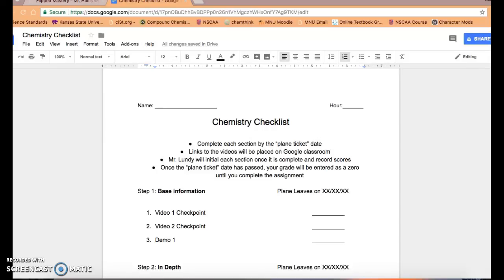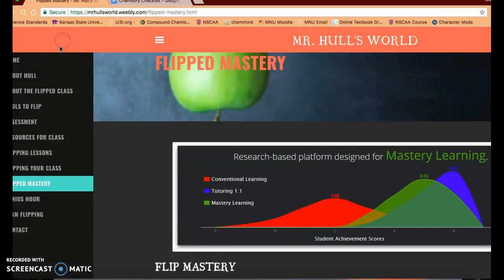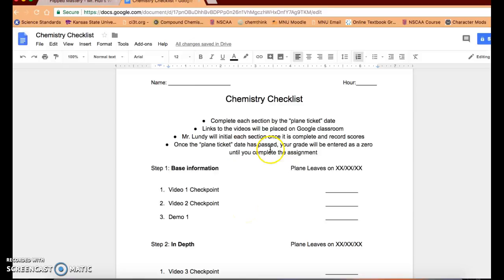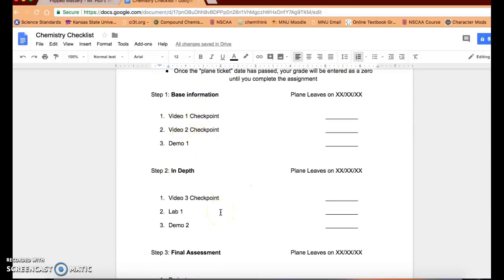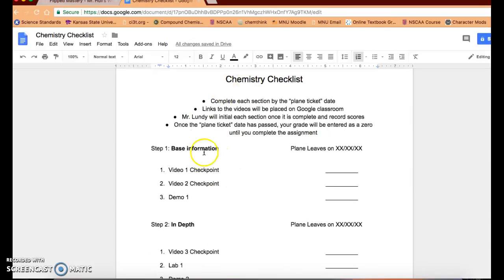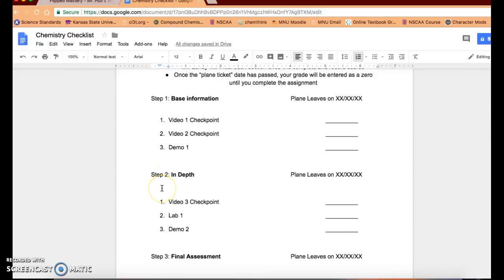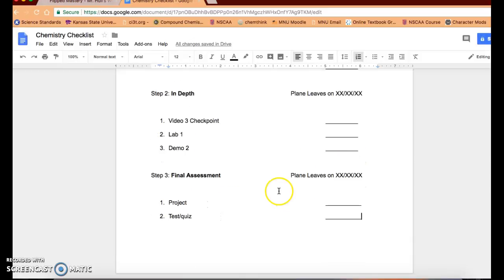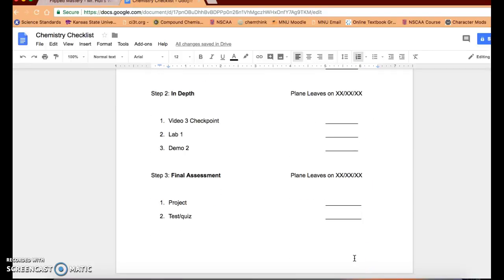What will students control? What is the teacher's role?